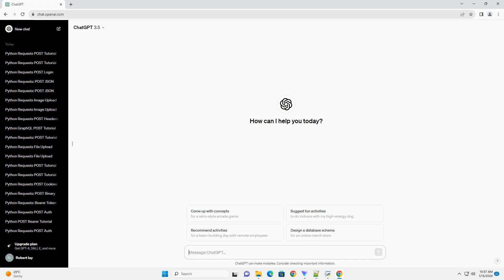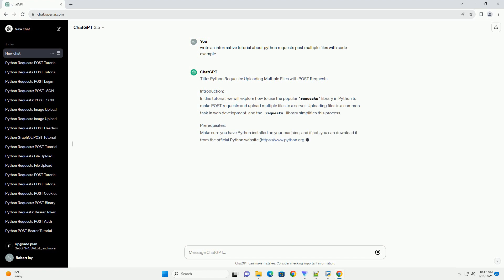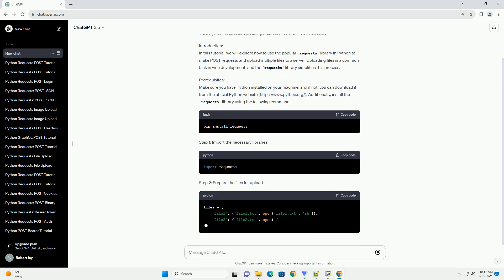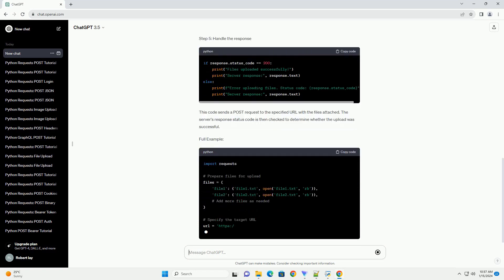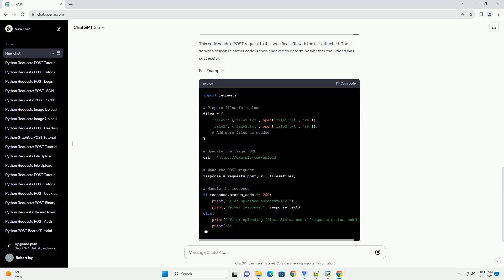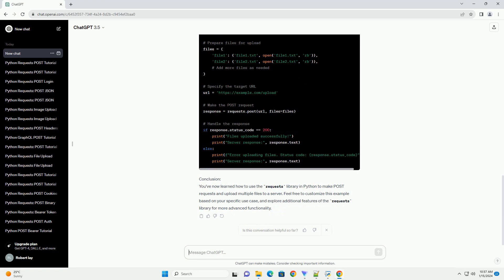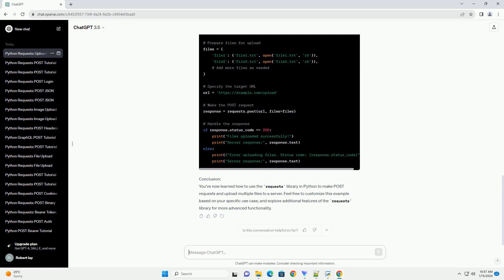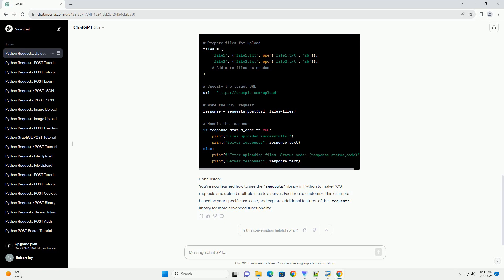python requests post multiple files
Title: Python Requests: Uploading Multiple Files with POST Requests
Introduction:
In this tutorial, we will explore how to use the popular requests library in Python to make POST requests and upload multiple files to a server. Uploading files is a common task in web development, and the requests library simplifies this process.
Prerequisites:
Make sure you have Python installed on your machine, and if not, you can download it from the official Python Additionally, install the requests library using the following command
Step 1: Import the necessary libraries
Step 2: Prepare the files for upload
Replace 'file1.txt', 'file2.txt', etc., with the actual paths to your files.
Step 3: Specify the target URL
Replace ' with the actual URL where you want to upload the files.
Step 4: Make the POST request
Step 5: Handle the response
This code sends a POST request to the specified URL with the files attached. The server's response status code is then checked to determine whether the upload was successful.
Full Example:
Conclusion:
You've now learned how to use the requests library in Python to make POST requests and upload multiple files to a server. Feel free to customize this example based on your specific use case, and explore additional features of the requests library for more advanced functionality.
ChatGPT